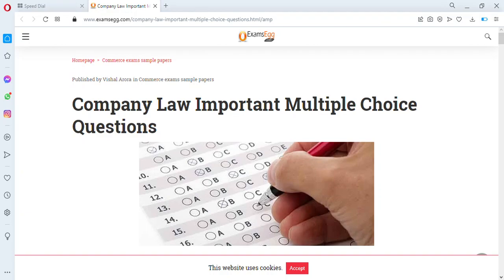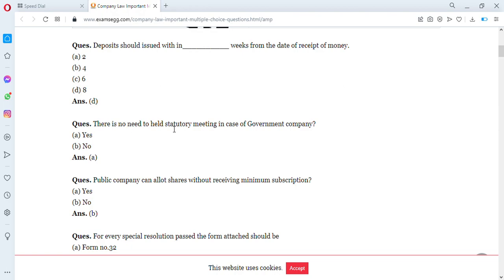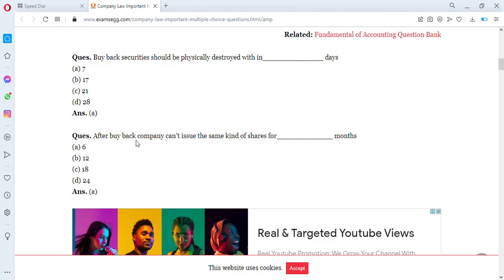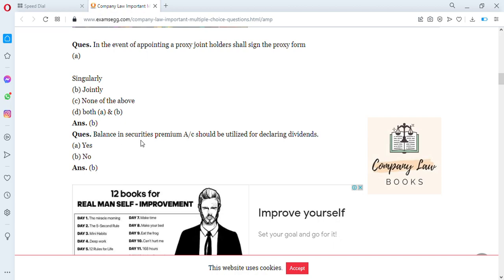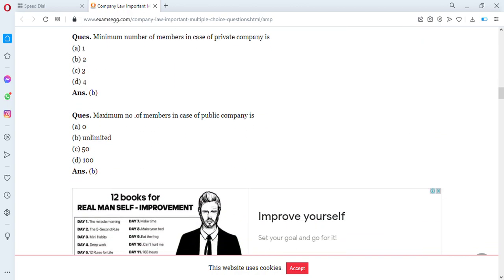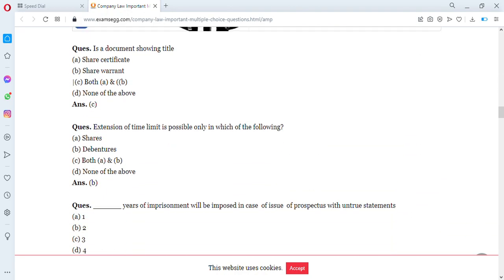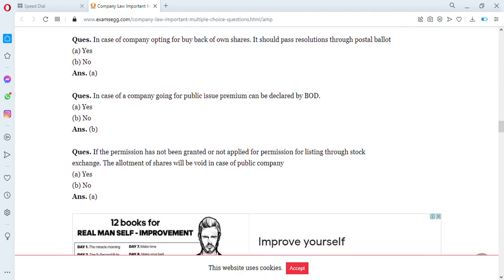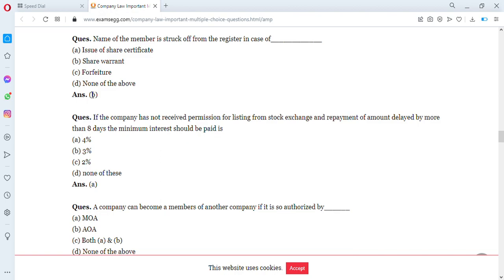multiple choice questions in company law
objectives in Blaw 2